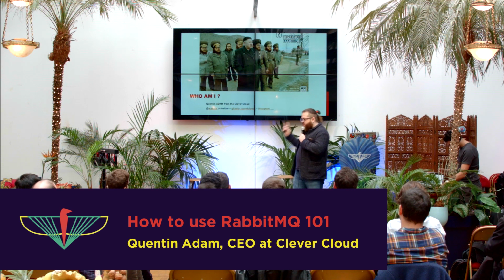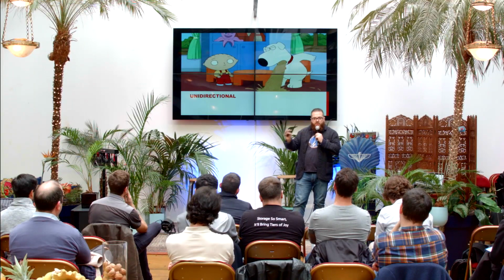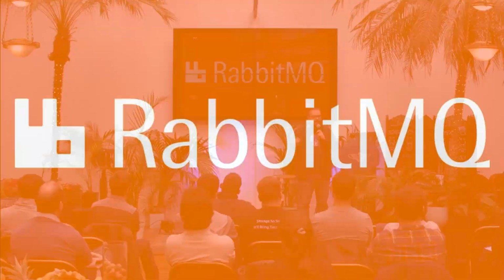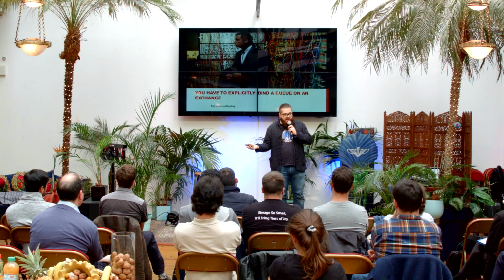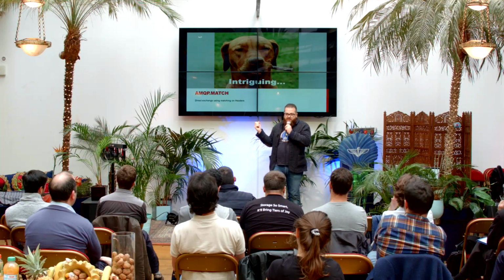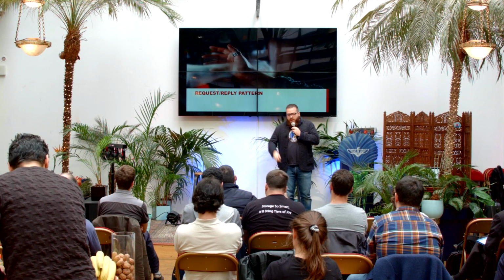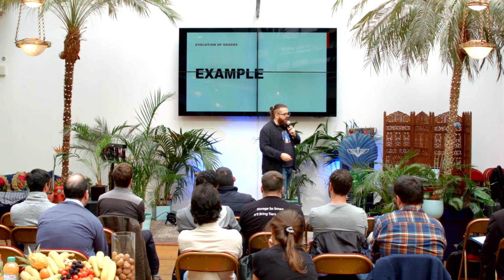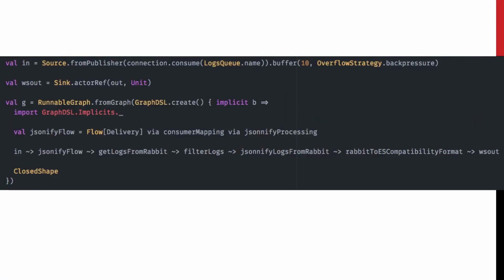RabbitMQ 101 by Quentin Adam, CEO @Clever Cloud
Lots of people need job scheduling, microservices communication, asynchronous message passing… There is a stable and reliable solution: AMQP. Event if it seems to be complicated at first, it can solve lots of problems.

RabbitMQ is a stable and battle tested product, has great performance, and provides simple access from C, java, python, ruby, node.js, scala, etc.

This talk is about rabbitMQ, how to start using it, how to work with it, fundamental and various pattern to use it in real world cases.